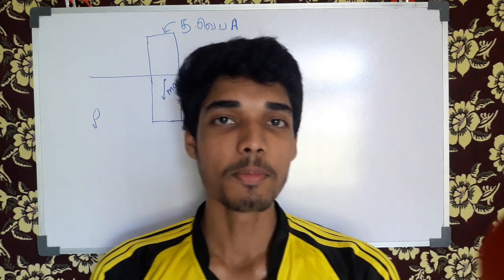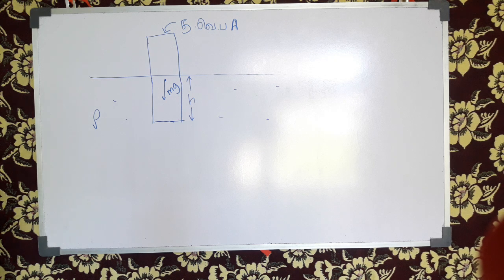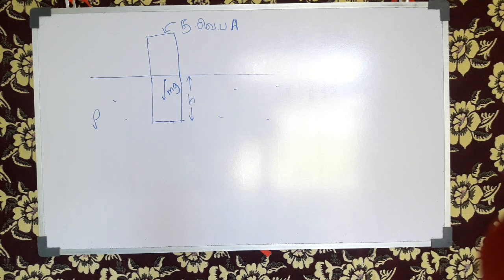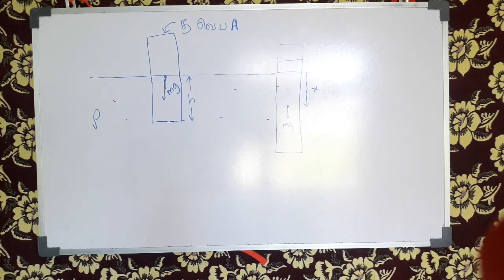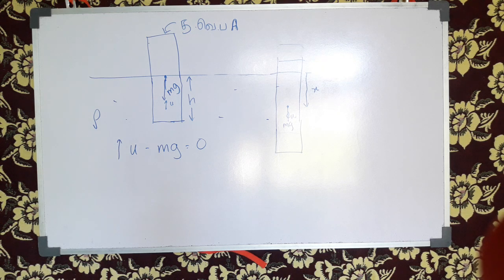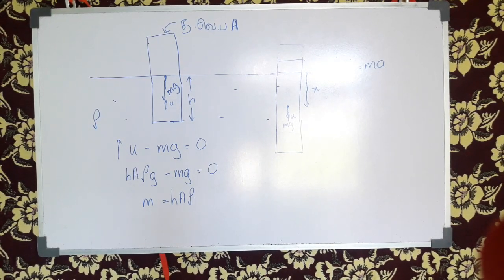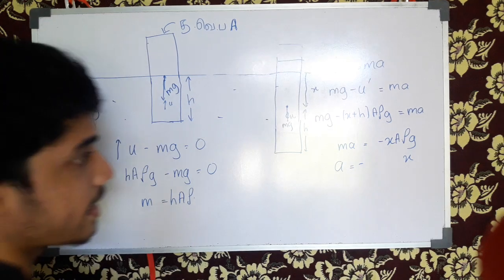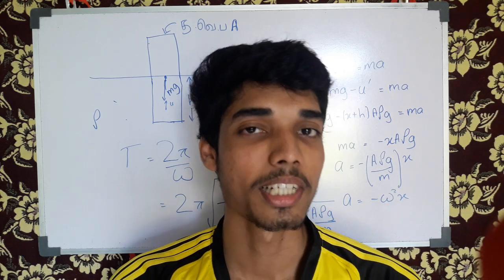SHM in a Submerged Body | Oscillations and Waves | Tamil | Expert Tutor